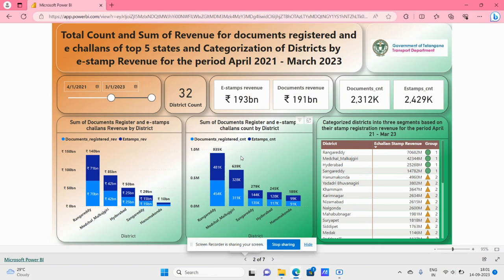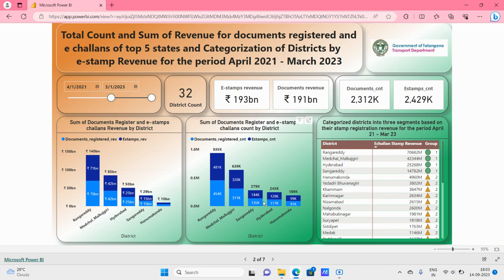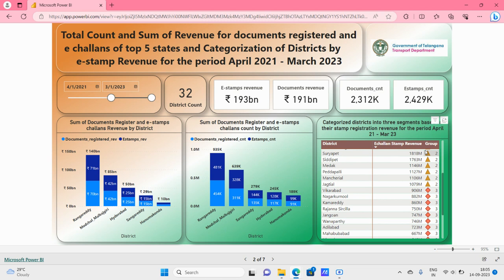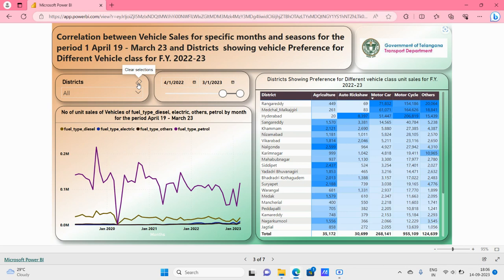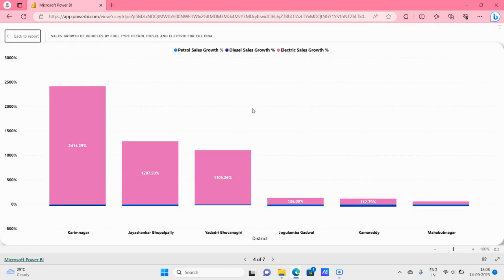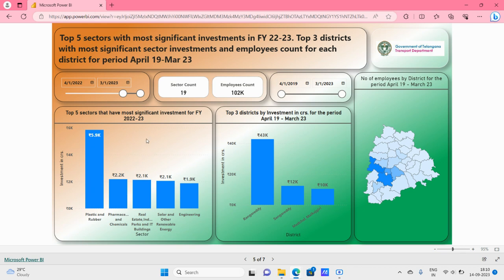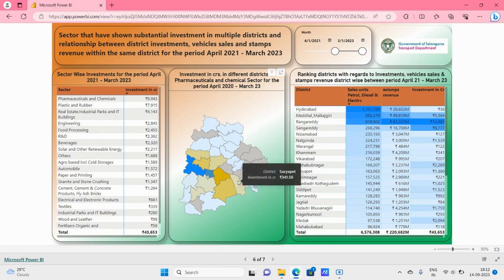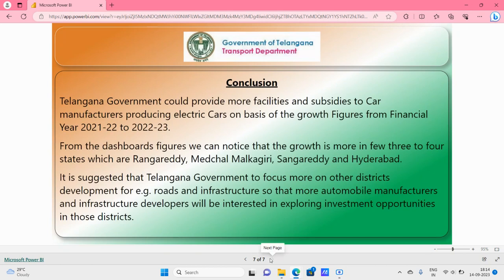Power BI Interactive Dashboard - Telangana Growth Analysis.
Hello Friends,
Today I am excited to share the Resume project challenge conducted by codebasics on Analyse Growth and Present Insights to the Telangana Government.

Objective of Dashboard : Is to explore the dynamics of Telagana’s growth through data.
We dived deep into the datasets to uncover insights and hidden pattern.
Telangana Government detailed Growth Analysis (Data for the period April 19 – Mar 23)
Analysing E-Stamps Registration and document Registration dataset for the period April 21 – March 23
1. The dataset received consist of two columns for Number of documents received for registration and e-stamp challans.
Revenue generated from Documents registration and e challans are in separate columns.
2. The revenue generated from document registration significantly varies across districts. We have visualized first five districts on basis of document registered Revenue and document registered count. The first district has revenue form document registration of INR 71 bn whereas the fifth district 4.8 bn.
3. The revenue from e stamps for first five districts is nearly the same as revenue form documents registration as we can see the respective figures in visual.
4. Fron the visual we can notice that since the implementation of e-stamp challan the document registered count and e stamp count is nearly similar.
5. Categorization of districts into three parts by revenue. District with e stamps Revenue above 10 billion is 1st Category(incorrectly said in video as 1 billion). Districts with e stamp Revenue between 0.99 billion and 10 billion is 2nd Category. All other districts are in third Category.
Transport – Unit Sales of Vehicles
6. The dataset received and analysed consist of two categories:
Unit Sales of vehicles with fuel type Diesel, Electric, Petrol and others.
Unit Sales by Vehicle class Motor cycle, Motor Car, Auto Rikshaw, Agriculture and others.

7. The Vehicle with fuel type petrol has correlation of sales with particular months with October 2019, 2020, 2021 showing the highest sales during the particular Financial Year. Months April 2020 and May 2021 showing the lowest sales for the respective financial year. The second fuel type is diesel which has also same correlation as above but the changes are not as significant as Petrol. Driving Factors could be because of the prices of fuel which go up and down in International Market
8. Preferences of different vehicle class: The first two vehicle class which has maximum number of unit sales for the F.Y. 2022-23 is Motor cycle and Motor Car and the three districts which has highest number of unit sales for vehicles class of Motor cycle and Motor Car are Rangareddy, Medchal Malkagiri and Hyderabad.
9. Dashboard numbers for unit Sales: - Sales growth figures of vehicles by fuel type Petrol, Diesel and Electric shows that Electric vehicles unit sales growth has being more than one thousand percent for first three district and more than 100% in last three districts in terms of revenue for the financial year 2021-22 and for financial year 2022-23 electric vehicles have grown more than 200% for first three districts and more than 10% in case of last three districts in terms of revenue. There is a negative growth also for the same financial year for the last three districts with fuel type petrol and diesel.
Sector and District wise investment in Telangana State
10. We have noted the top 5 sectors for the period April 22 – March 23 and top 3 districts which has most significant investment for the period April 19 – March 23.
11. We have noted the sector which has the highest investment for the period April 2021 – March 2023 and then analysed the different districts which contributed to the growth of that particular sector. (In Video period is incorrectly displayed as April 2020 – March 23 instead of April 2021 – March 23.
12. We have ranked the districts with highest Units Sales of Petrol, Diesel and Electric as well as e stamps revenue and Investment in various districts for the Financial Year 2021-22 & 22-23. Conclusion we have drawn is that the four districts Rangareddy, Medchal Malkagiri, Sangareddy and Hyderabad had the highest Vehicle Sales, E Stamp Revenue and Investments, except for Hyderabad which shows one of the lowest Investments.

That’s all from my side of Telangana growth inside projects.
Further would be eager to connect with stakeholders for such type of Projects.